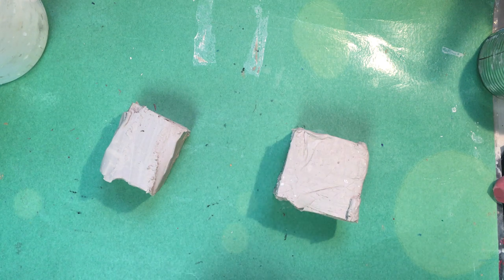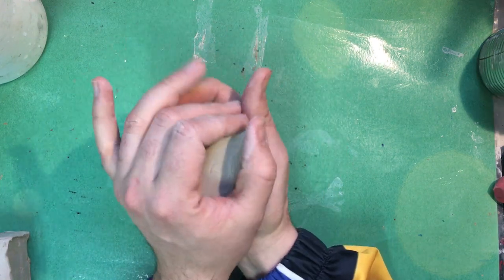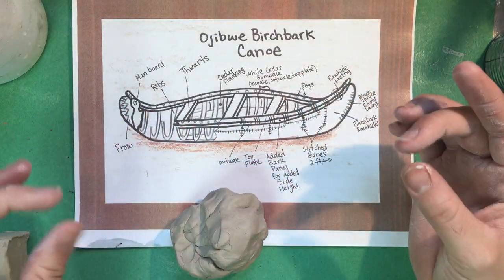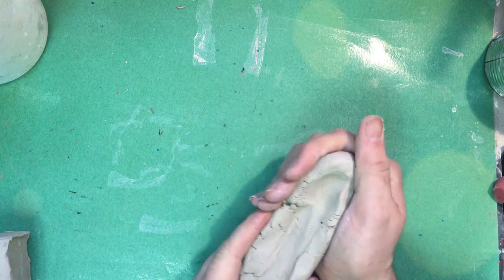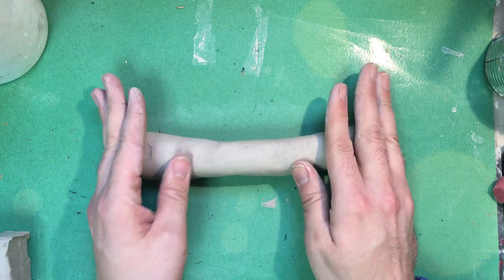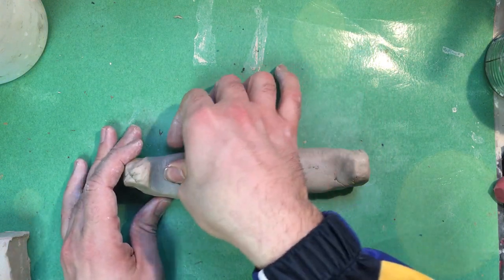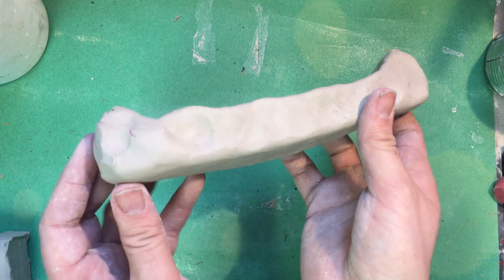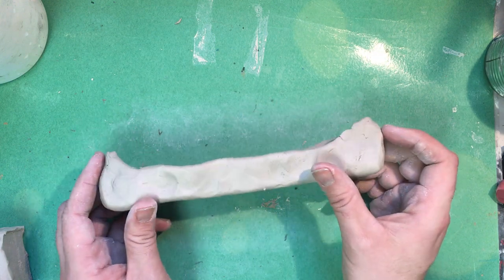Clay Birch Bark Canoe 0